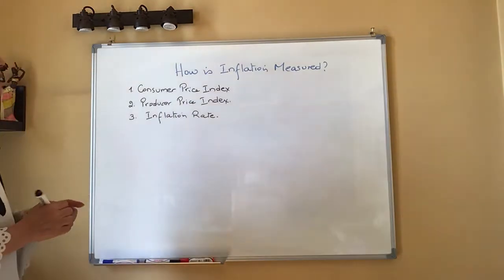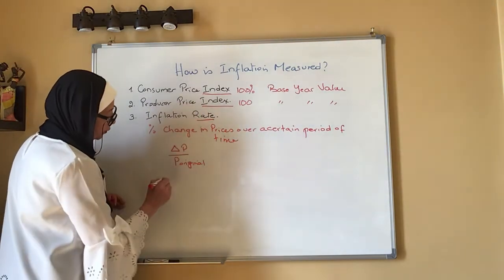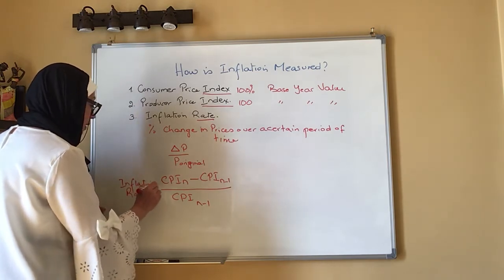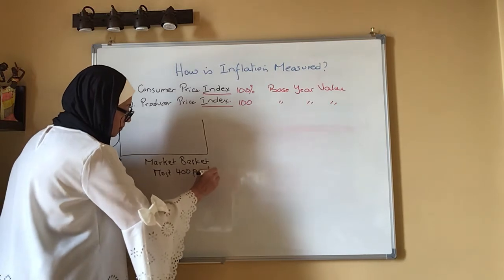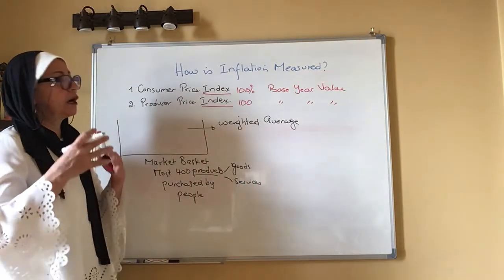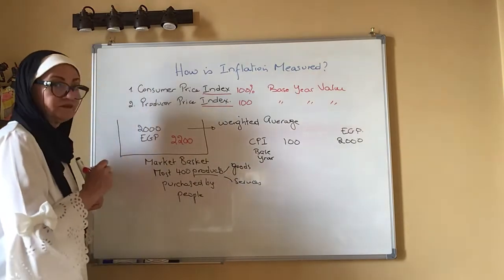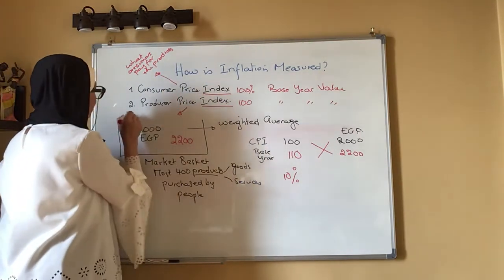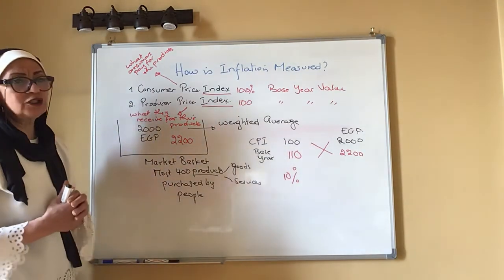How is Inflation Measured? (2)